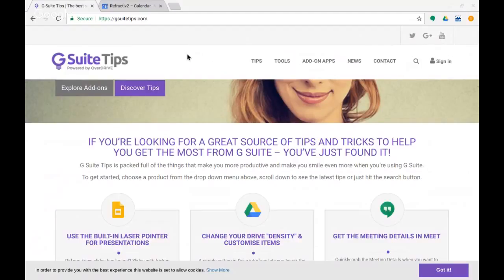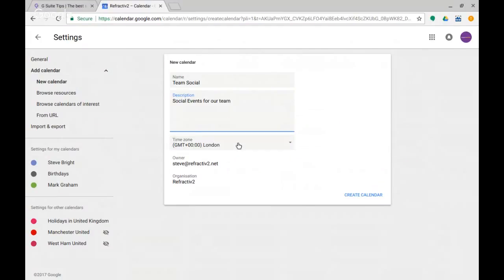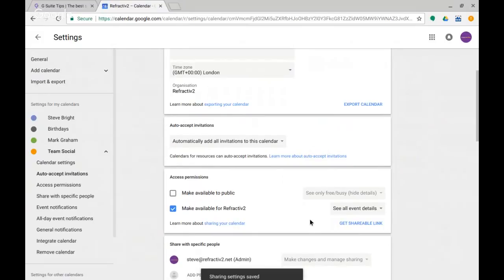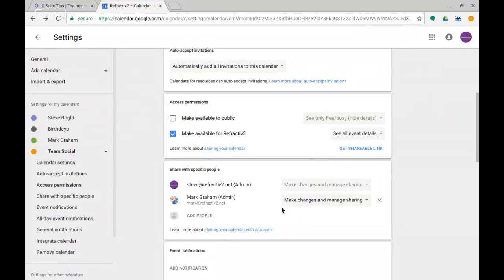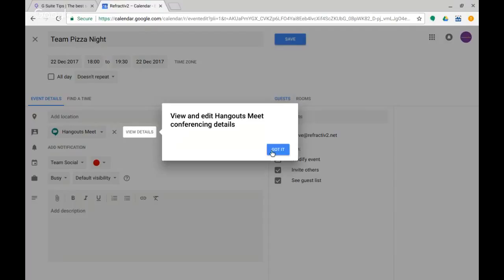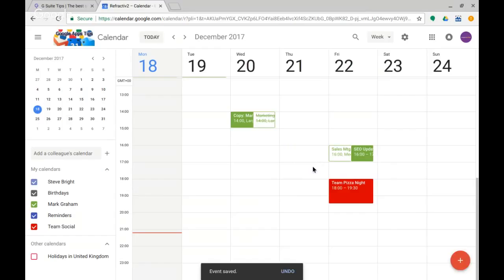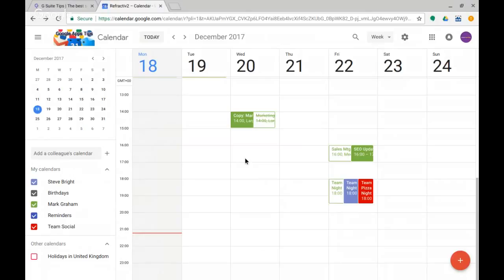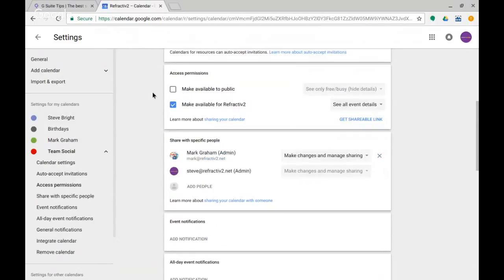Use a Team Calendar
Track Team activities and manage resources with a Team Calendar.